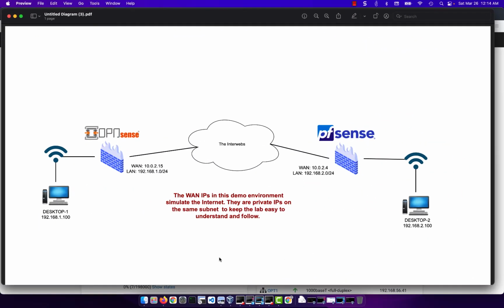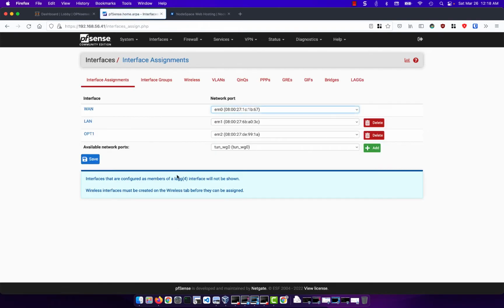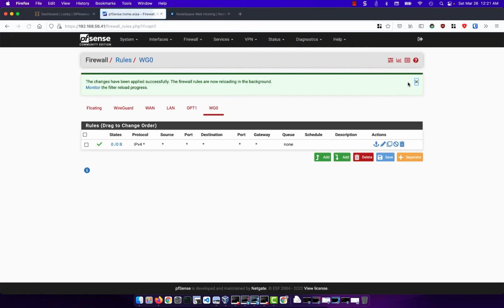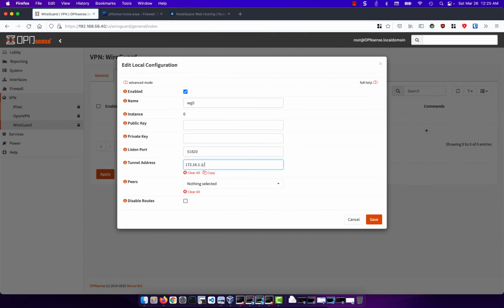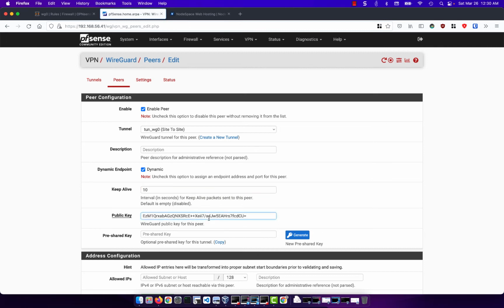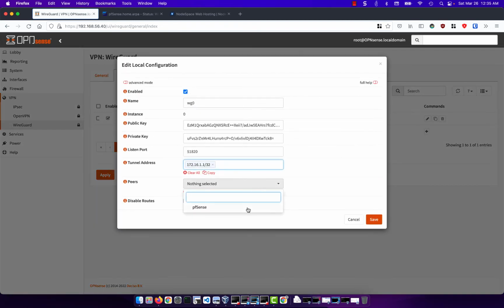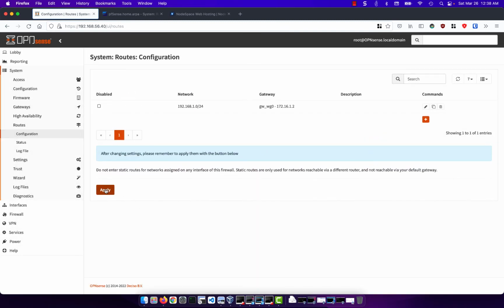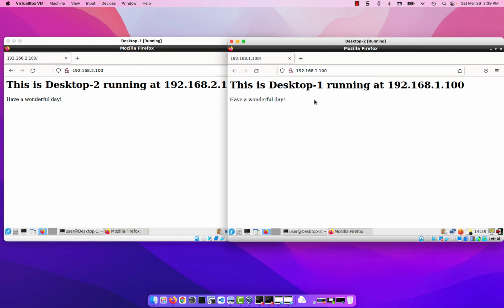Site to Site VPN with Wireguard on OPNsense and pfSense (2022)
This is an updated video to my previous video that I did awhile ago about Wireguard on pfSense. This time, I wanted to cover OPNsense as well. The steps are similar, but not exactly the same due to differences in the GUI.

TIMECODES:
0:00 - Introduction
1:19 - Topology Overview
2:46 - Installing Wireguard on pfSense
3:13 - Installing Wireguard on OPNsense
3:40 - Configuring Wireguard Tunnel, Interface, & Firewall on pfSense
7:50 - Which will be the "server"?
9:48 - Opening Wireguard port on WAN (on pfSense)
11:09 - Configuring Wireguard Tunnel, Interface, & Firewall on OPNsense
11:48 - Adding peer to pfSense
17:04 - Adding peer to OPNsense
19:50 - Add Gateway & Route to pfSense
21:13 - Add Gateway & Route to OPNsense
22:47 - Add Gateway to Wireguard interface on OPNsense
23:11 - Add Gateway to Wireguard interface on pfSense
23:30 - VirtualBox done goofed
24:32 - Everything Works
26:33 - Conclusion/Outro

WANT TO SUPPORT ME & MOTIVATE ME TO MAKE MORE VIDEOS LIKE THIS?
So if you would like to support me financially, please consider buying your web hosting & domain from my small business, NodeSpace Hosting Shared Web Hosting starts at $5/month, VPS servers start at $4/month, get a .COM domain for $12/year!

ALSO, BECAUSE I GET ASKED AT LEAST ONCE ON EVERY VIDEO - "WHY/HOW ARE YOU VERIFIED? YOU HAVE LIKE A FEW HUNDRED SUBS!"
Back in 2011, I was one of the first to register for Google+ (yeah, remember that thing?) and at one point Google had a "verification" option to prove I was a real human and one day a "verified" check appeared next to my name. Then, Google decided to link everything to Google+, including YouTube. My account was of course linked and that carried my verification over. Fast forward several years and the meaning of verified went from "I am an actual human with this name" to "I am an elite status symbol". Well, because I was verified before Google changed the rules, I was allowed to keep my verification. I do not agree with reserving verification status to only the few who meet the criteria. Anyone (person or business) should be allowed to be verified so that others know they are who they say they are.